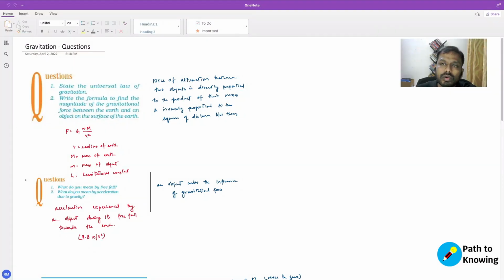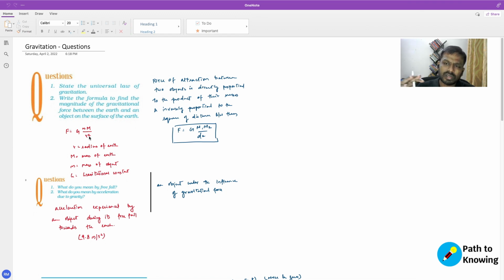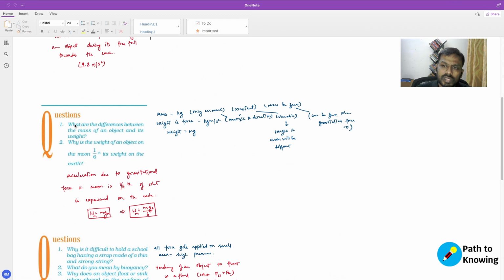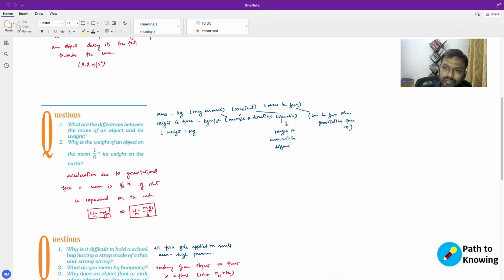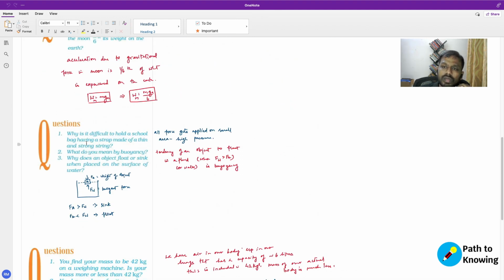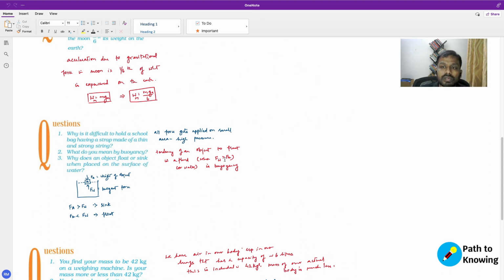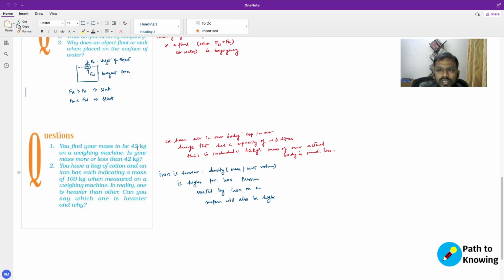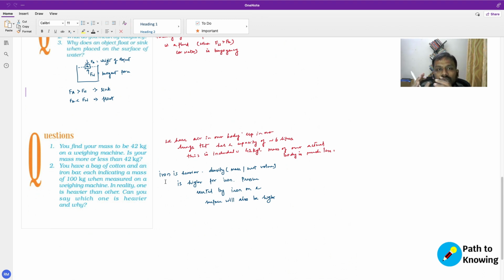Gravitation - In Text Qs (Part1). NCERT Class 9 Physics.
NCERT Class 9 Physics. Solution to In text Questions in chapter Gravitation (Part 1)